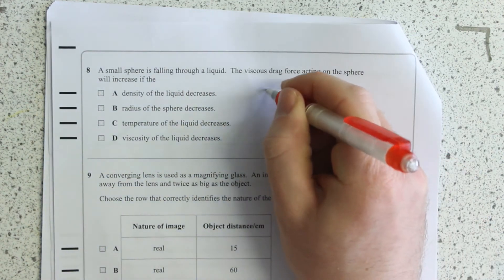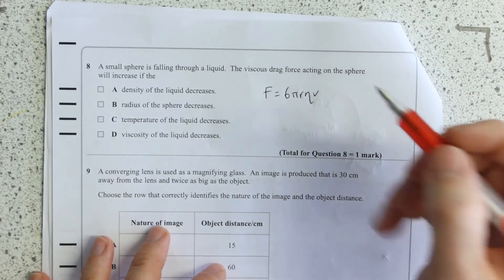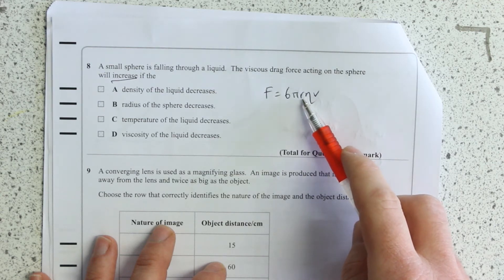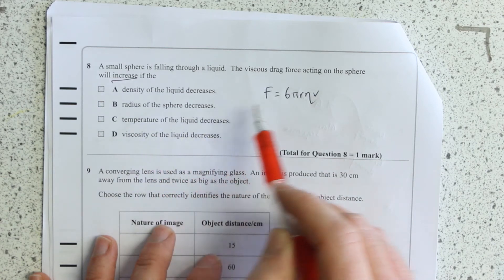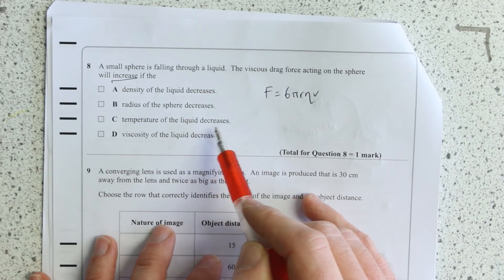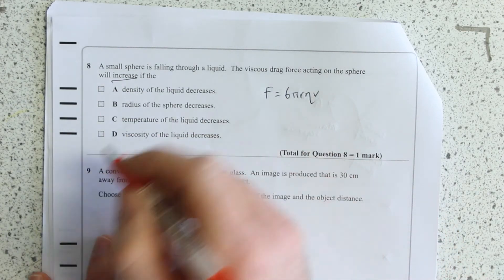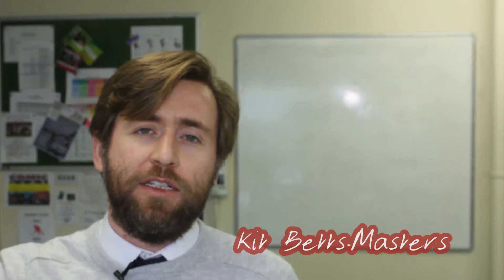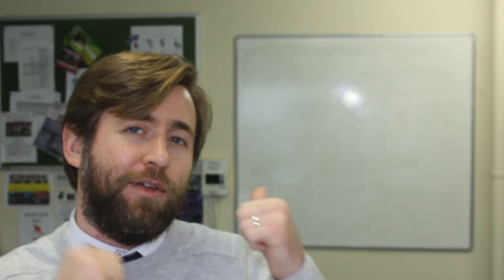Viscous Drag - A Level Physics Exam Practice Question - Multiple Choice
This is a good question for an application of Stokes' Law, which is the law which allows you to calculate viscous drag forces.  Most of these types of question will in some way be based around an idea of proportionality, so this is a good one to cut your teeth on!